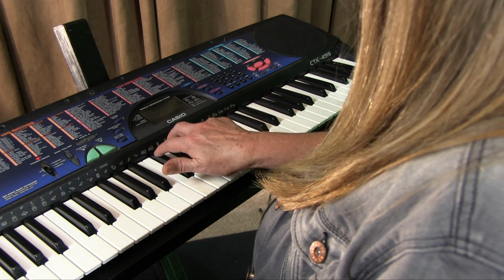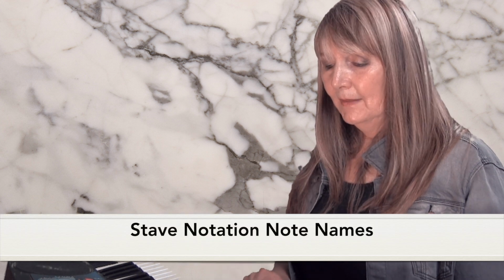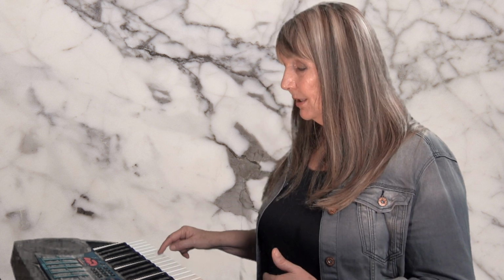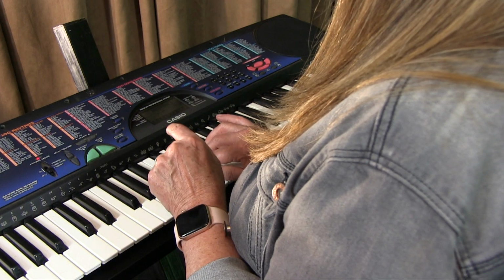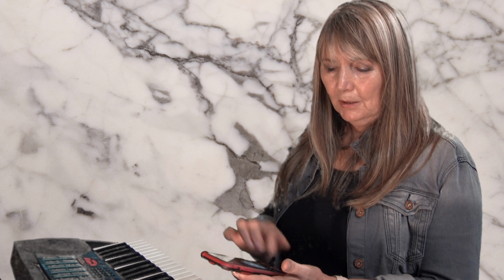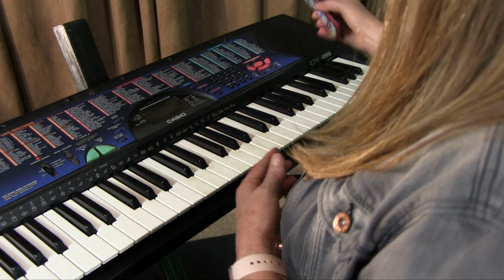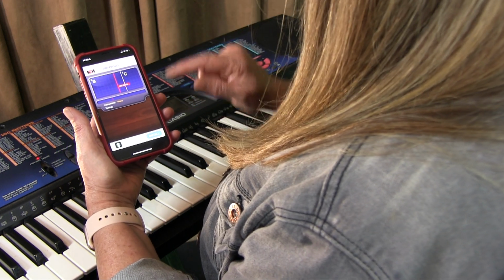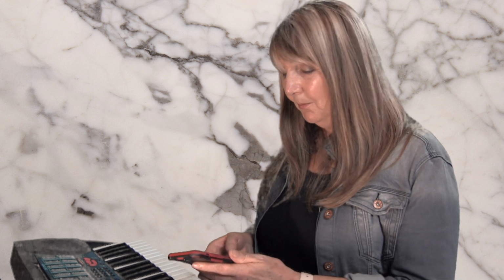Ten Principles of Music Soekie Sandra Krog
The basic knowledge of music opens the door to efficient songwriting and accompaniment.

Radikids - A new generation of radical kids.
We stand for Biblical truth. Our purpose is to teach the children of the whole world to use their Spiritual weapons and provide tools to equip them for the end times. We believe that they will silence the enemy through their Praises. Redeeming music and arts for Kingdom purposes is a high priority for us. We focus on finding keys and sounds relevant for this season. to redeem a lost generation.